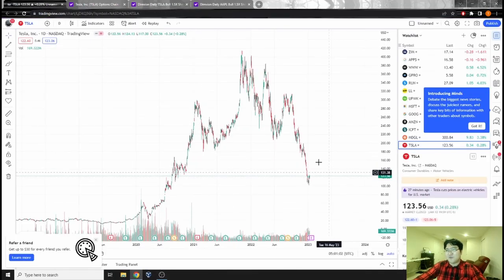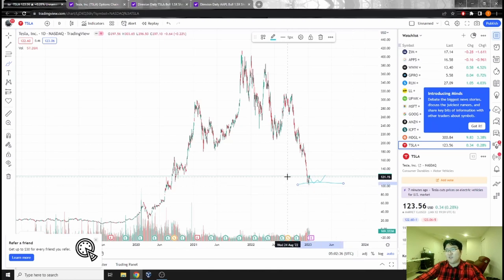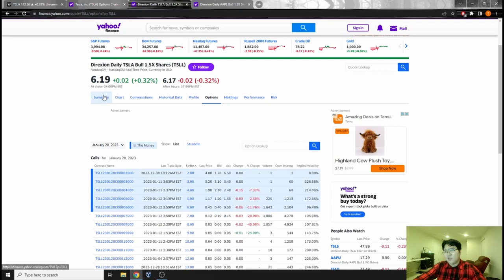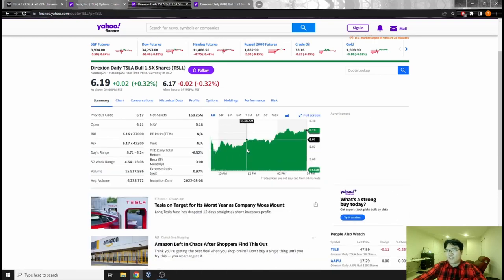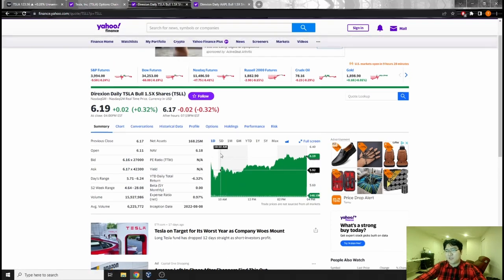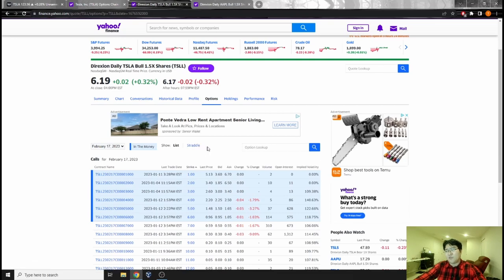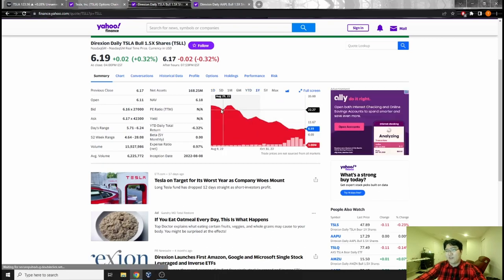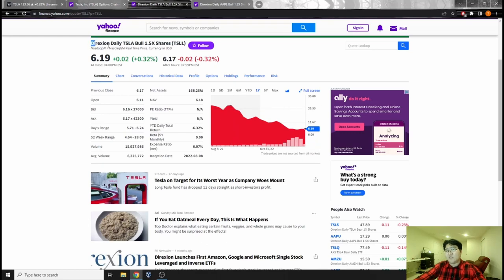Trade Tesla Covered Calls 20x Cheaper ($TSLL)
$TSLL (and $AAPU) were recently launched by Direxion ETFs. With a much lower share price, it's a lot easier to acquire 100 shares to run a covered call or collateralize a cash secured put.

--Contents
0:00 - Intro
1:09 - Thank you
1:32 - Tesla Covered Calls/CSP Trades
2:55 - $TSLL as an alternative
4:29 - Shortcomings of $TSLL
7:35 - My blog post on $TSLL